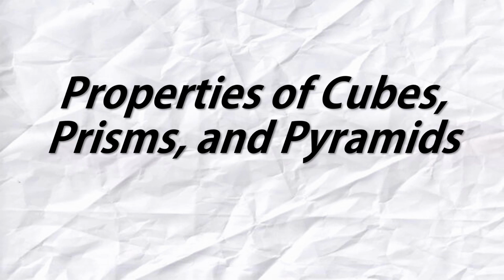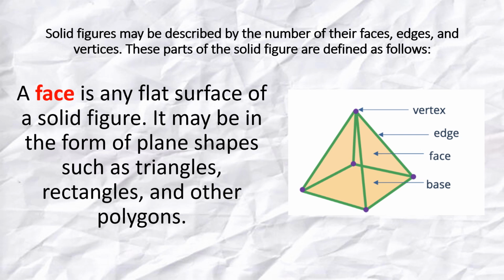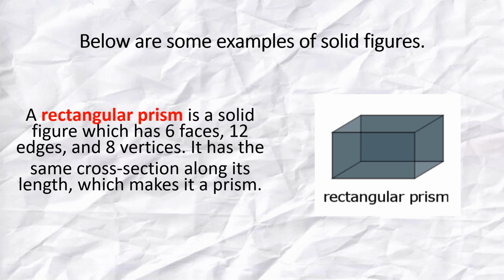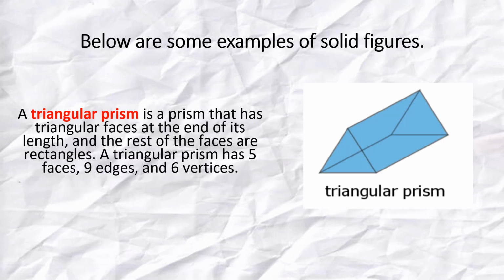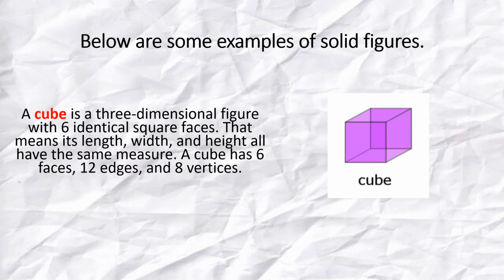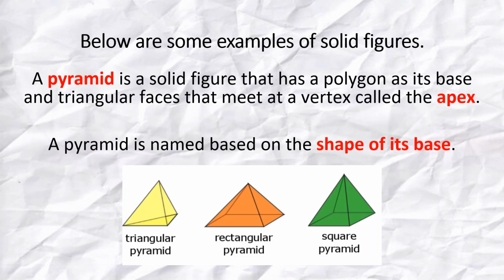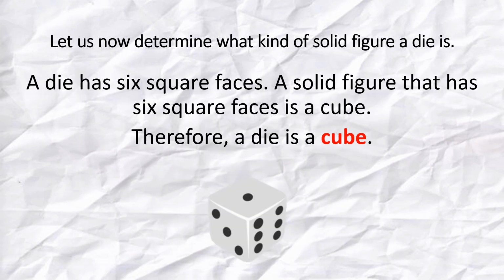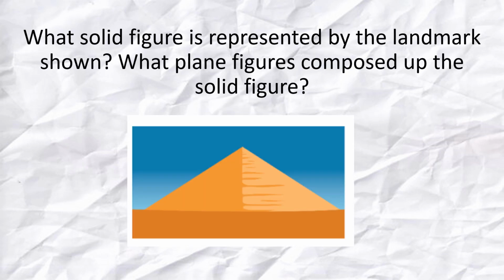Properties of Cubes, Prisms, and Pyramids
📦 Properties of Cubes, Prisms, and Pyramids | Mathematics 5 🔺

In this lesson, we explore the properties of 3D shapes like cubes, prisms, and pyramids! Learn how to identify their faces, edges, and vertices, and understand what makes each shape unique.

📌 What You’ll Learn:
✅ Definition and characteristics of cubes, prisms, and pyramids
✅ Differences between these 3D shapes

This video is perfect for Grade 5 students, teachers, and parents who want a simple and engaging explanation of 3D shapes.